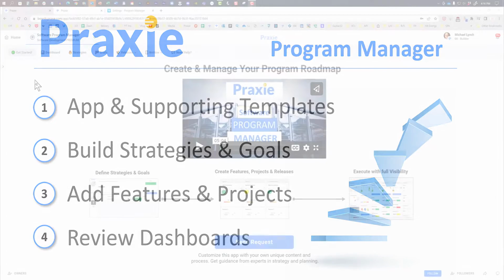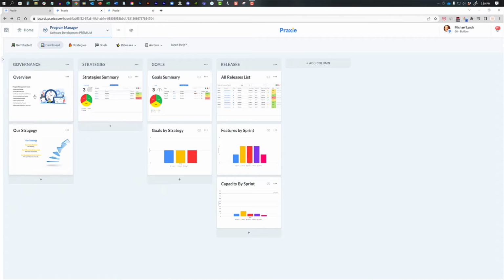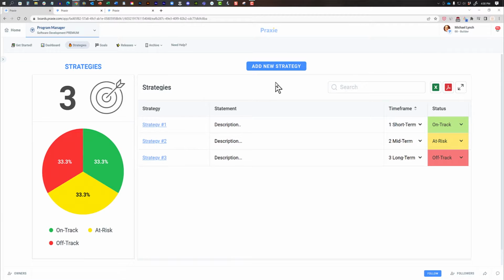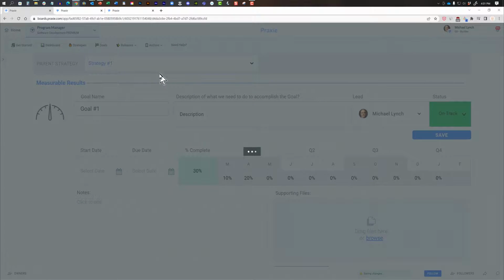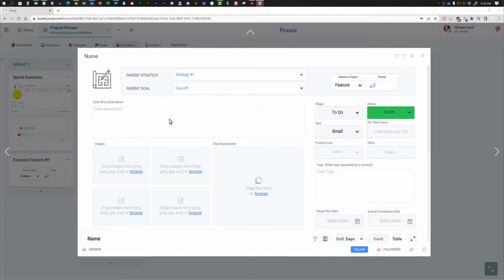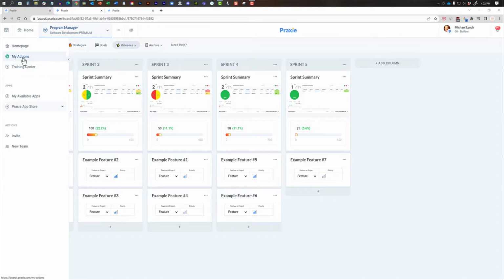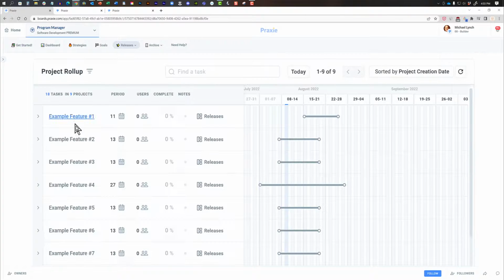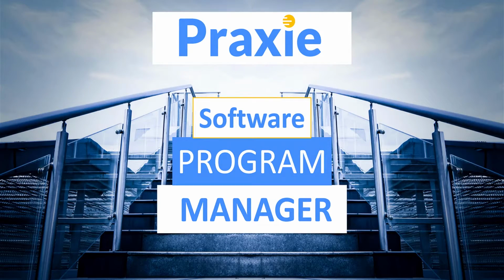Software Program Manager